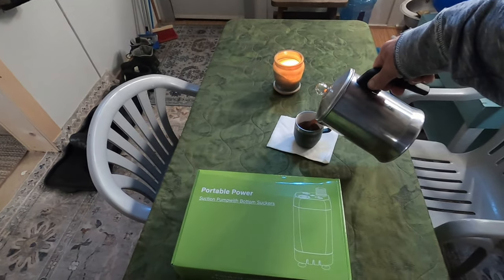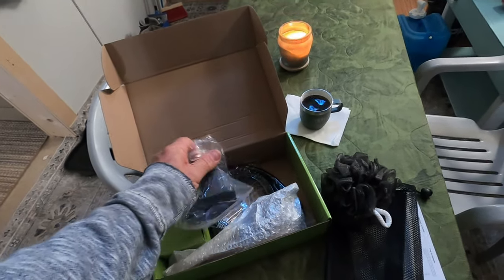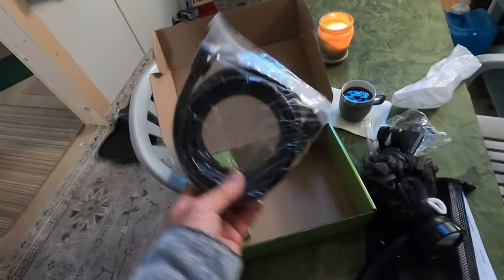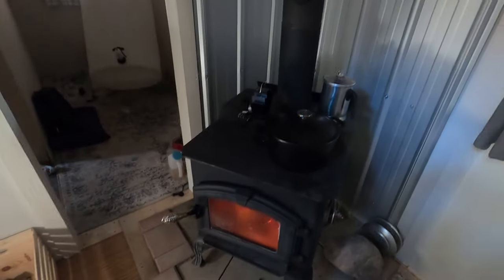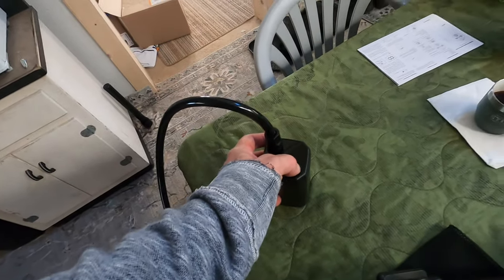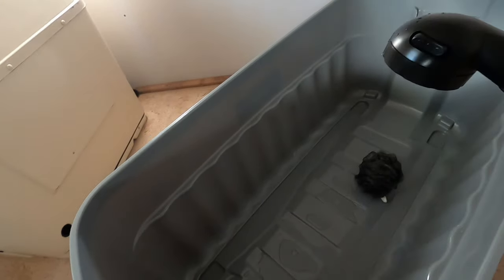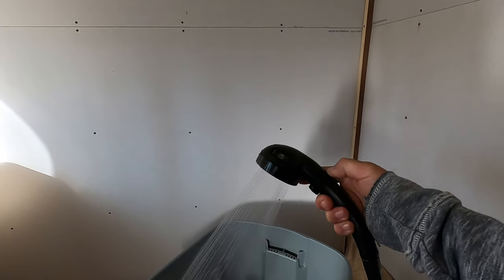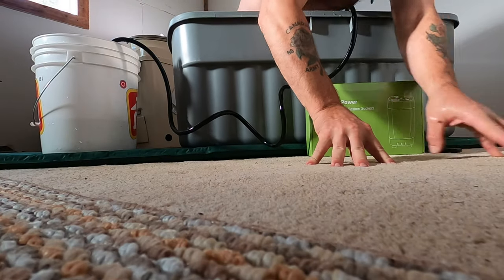The Hunt for the Perfect Portable Shower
I upped my shower game with this handy all in one shower system. It works great!

Portable Shower for Camping or Any off grid use. 6000mAh Rechargeable  Shower with Intelligent LED Display, 4 Spray Modes, IPX7 Waterproof Outdoor Shower Kit for Homestead, Hiking, Travel, Car, Pet and more.